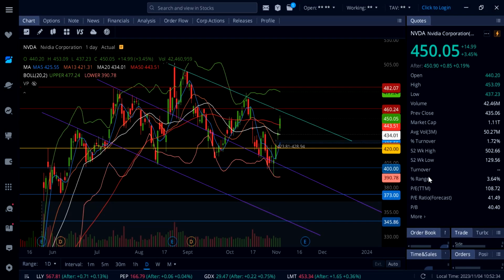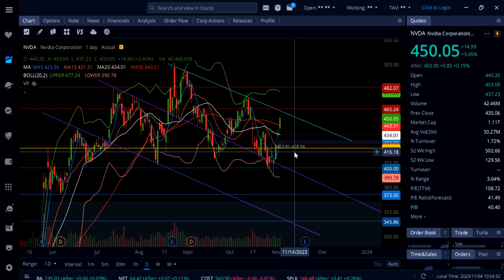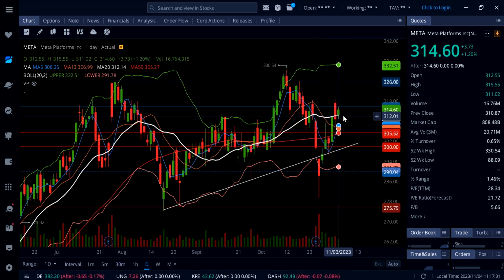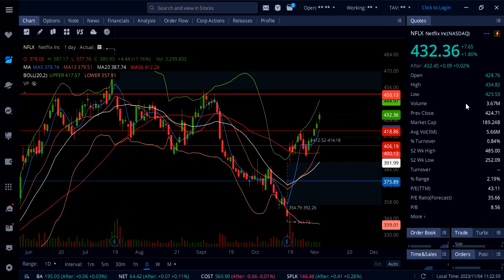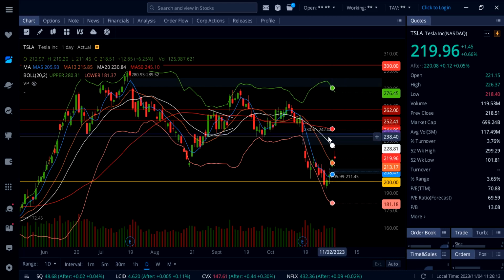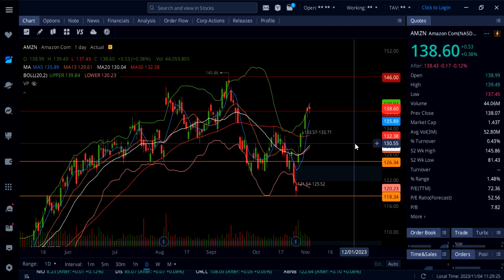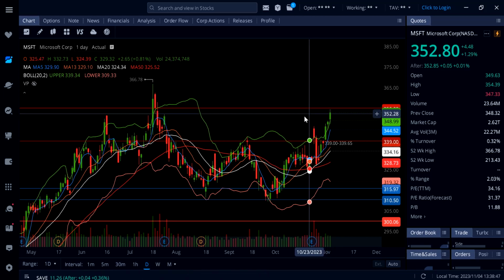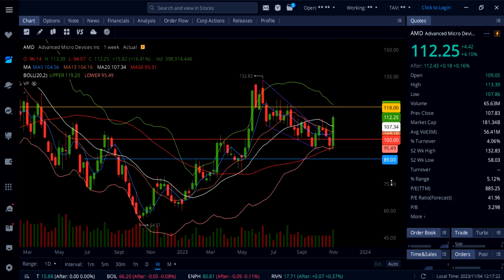TECH STOCK ANALYSIS (Amazon, Google, Meta, Apple, Tesla, Msft, Nflx, Amd, Nvda )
Amazon,
Tesla,
Google,
Meta,
Apple,
Microsoft